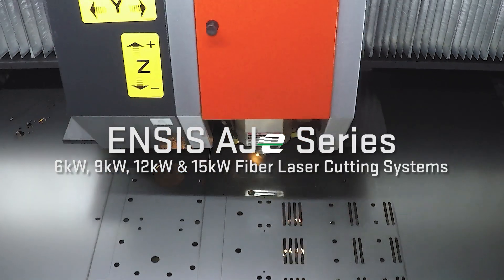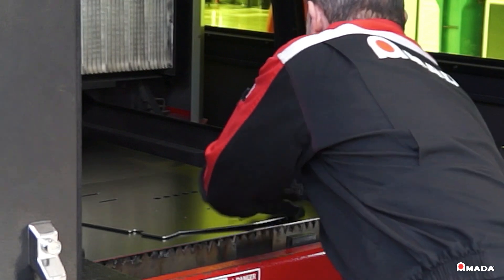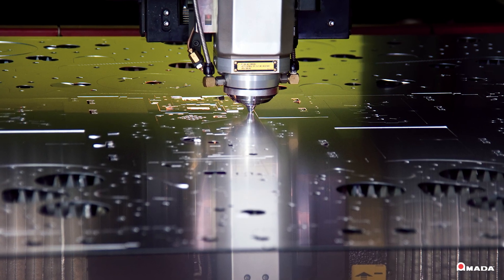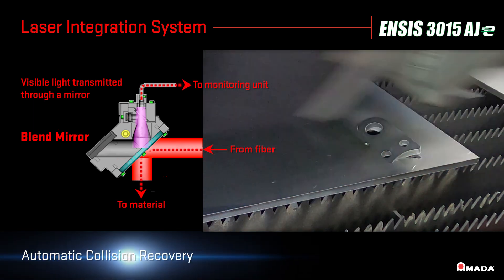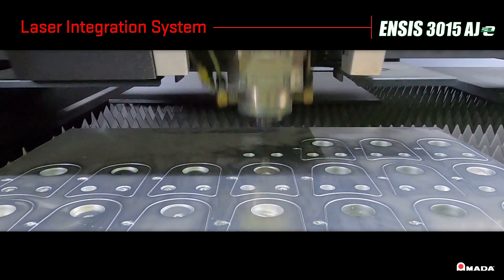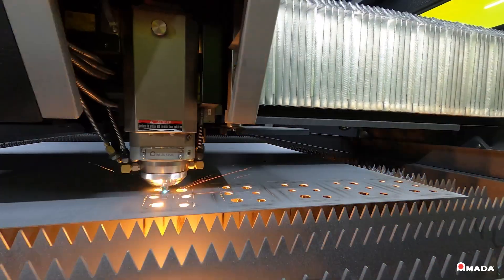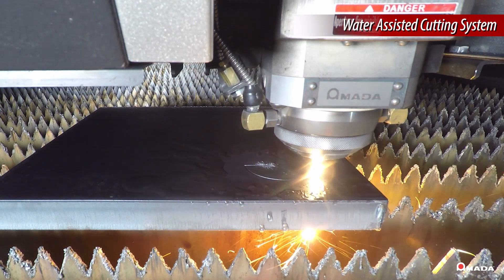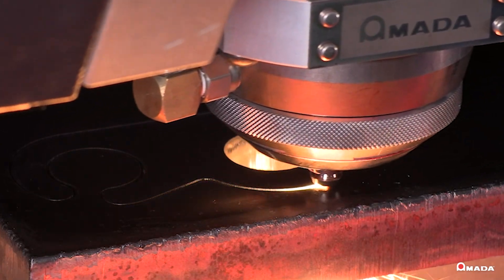ENSIS AJe 6, 9, 12, & 15kW Fiber Laser Cutting Systems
The 6, 9, 12, & 15kW ENSIS AJe Series utilizes a collimation system so fabricators can process thin materials and thick plate without a cutting lens change or manual setup.